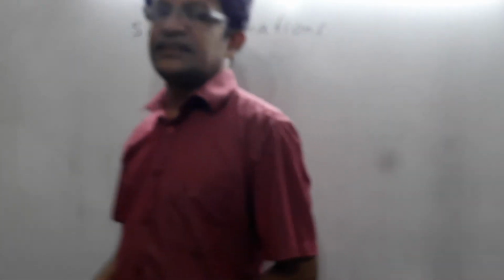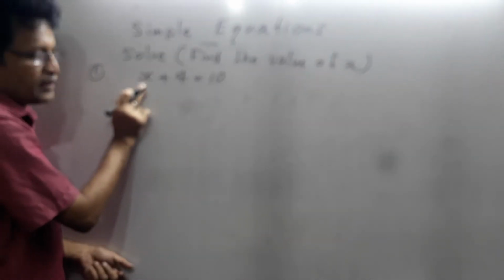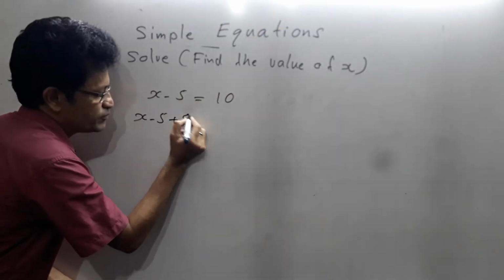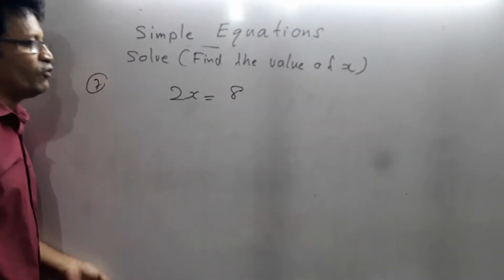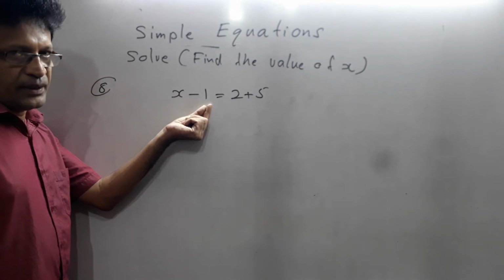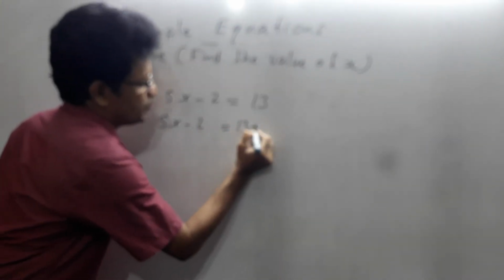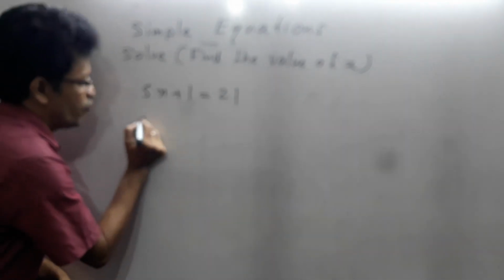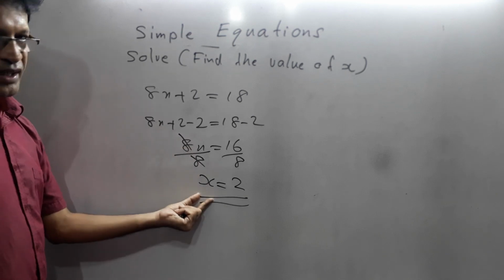Simple_quations_1_Worked examples_My_Maths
Simple Equations 1 worked examples
In this video, I explain how to solve the Simple Equations step by step. Please follow all my videos. Then you will get a good knowledge of simple equations.
Thank you very much - My Maths